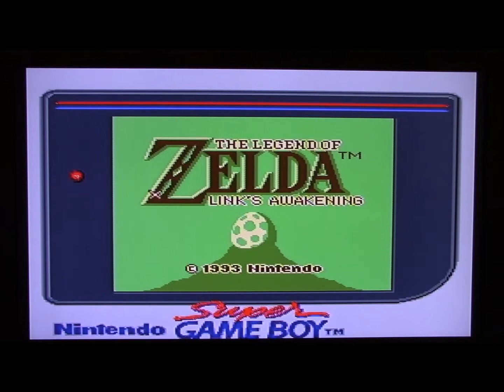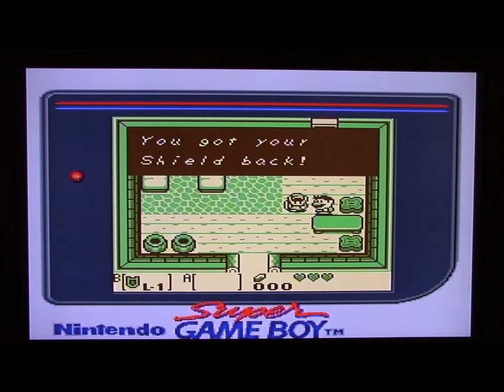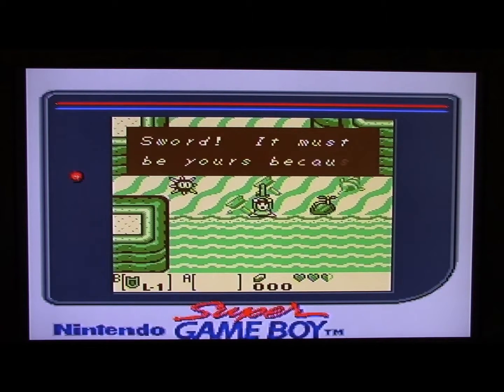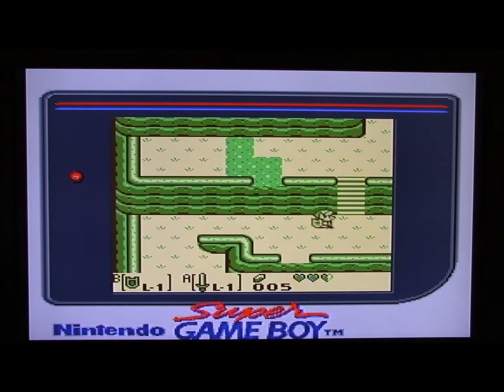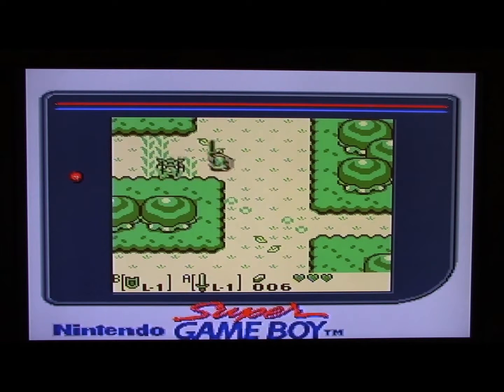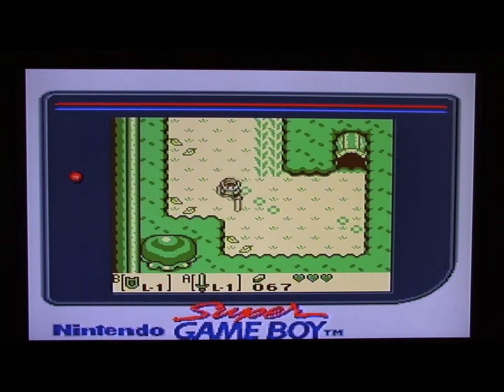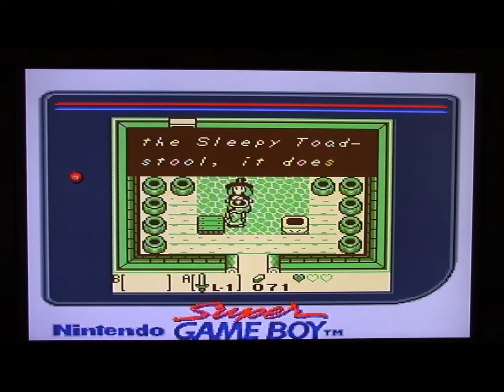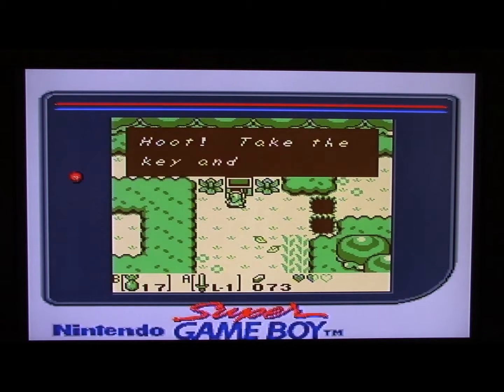The Legend Of Zelda Links Awakening Gameboy Part 1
Hey everyone here we play this classic gameboy game. We play the intro. Get our sword and enter the first dungeon.